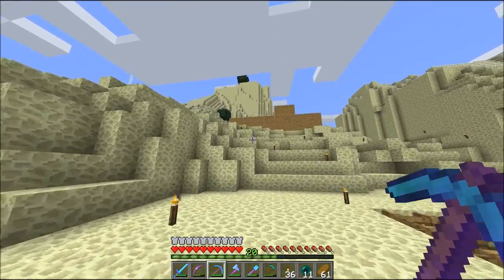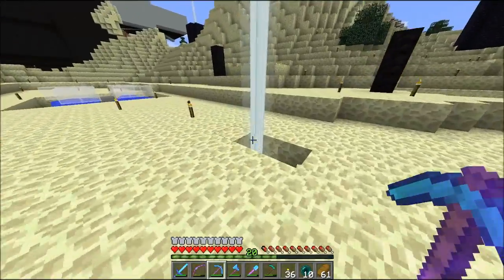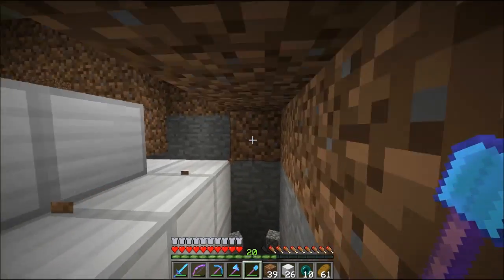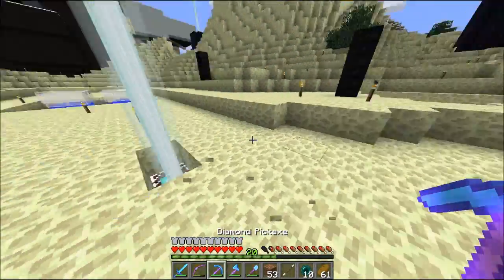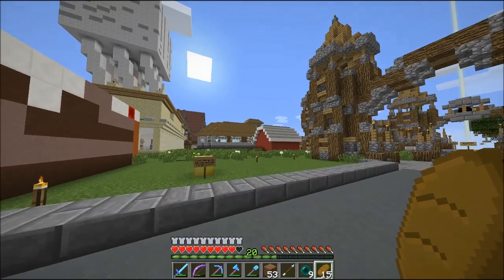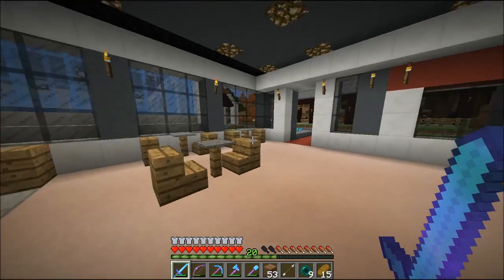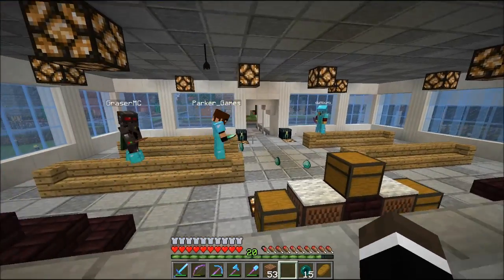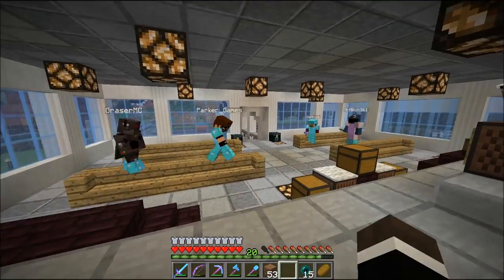Minecraft Cube SMP - Episode 81 - Dollar Store Auction ( Minecraft The Cube SMP )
Minecraft Cube SMP - The Cube SMP is a Minecraft server where a community of people play Survival on their own but, also, interact with each other in a variety of ways. There are businesses to buy from, houses to look at, and creations that some people may not even know are possible.

Play Minecraft on my Server! ➜ IP: pvp.thearchon.net

Put "CUBE SMP" as your comment if you read the description!